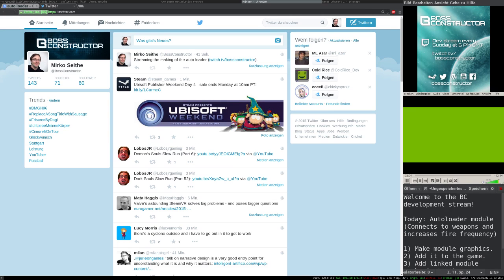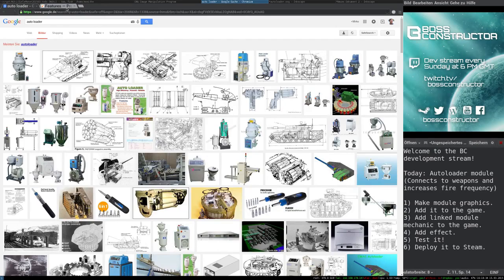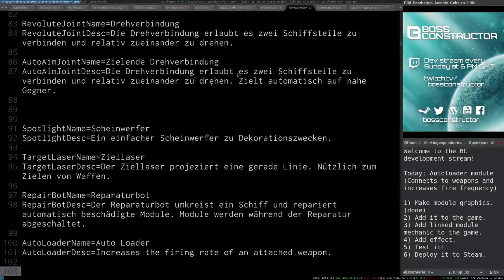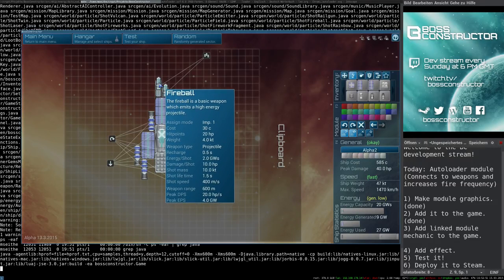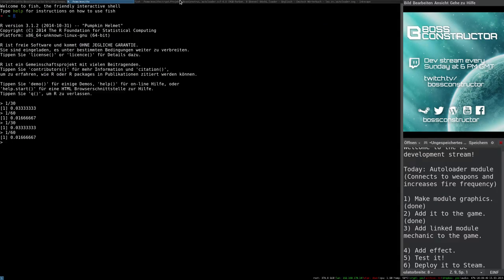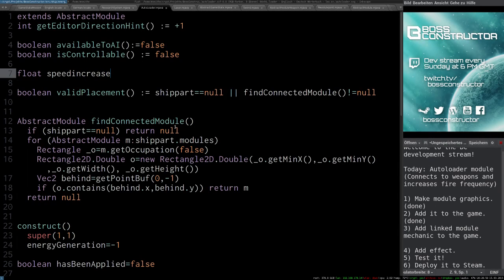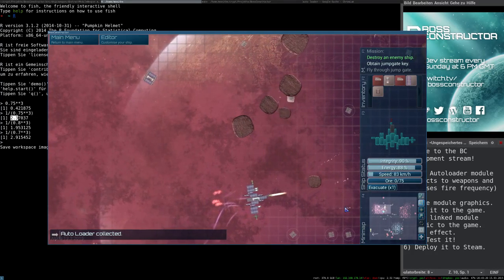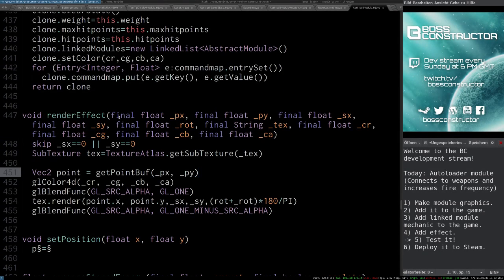BossConstructor: Auto loader. [MJava] - 1 / 2